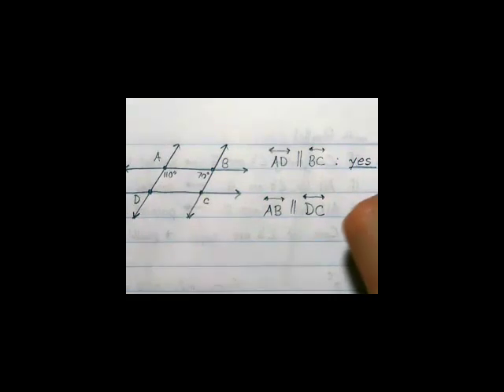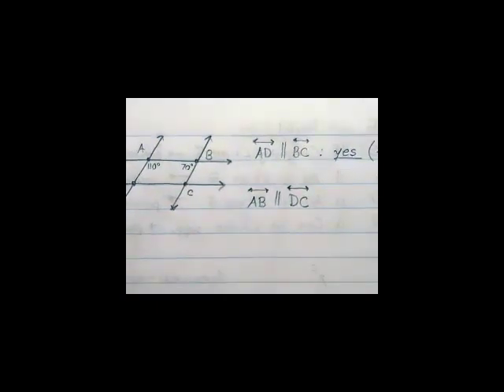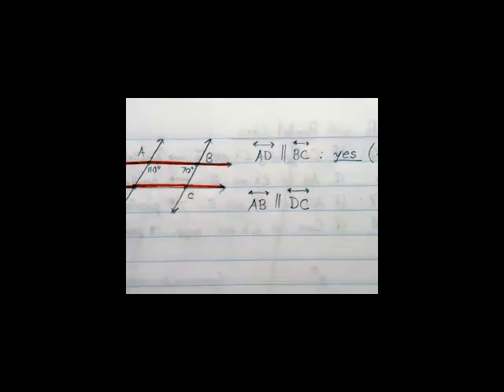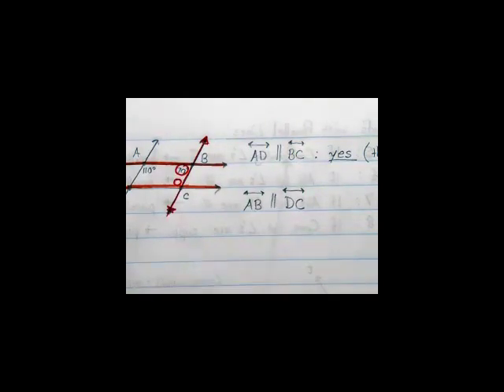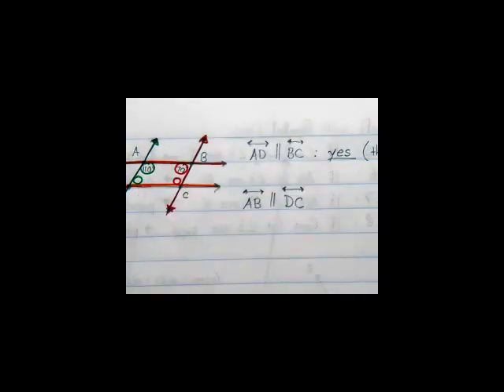Geometry 3.3 - Proving Lines Parallel (part 2)